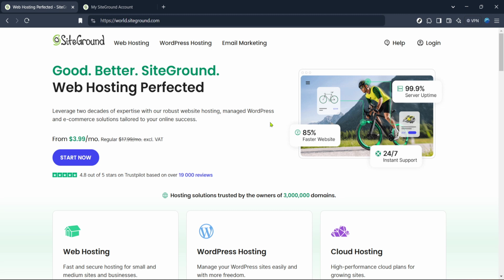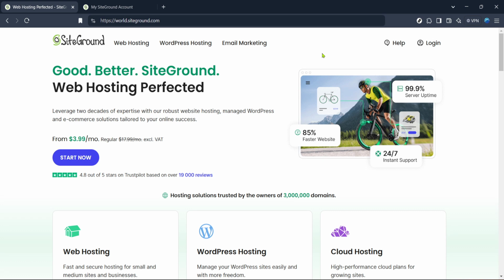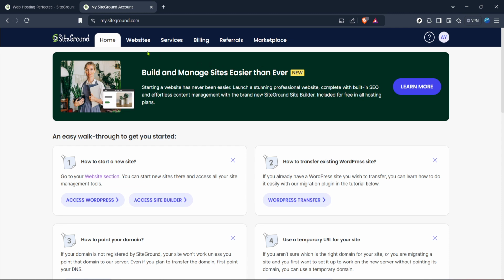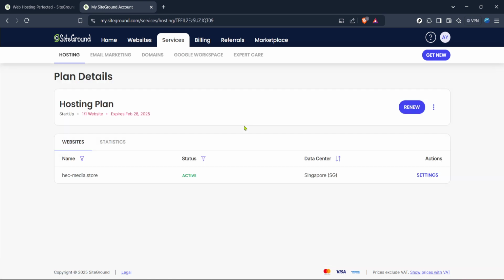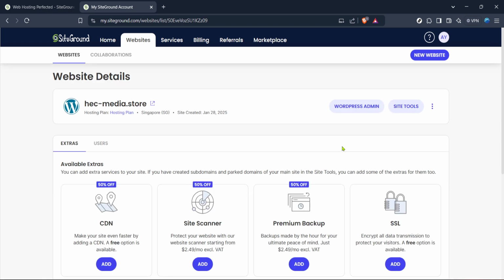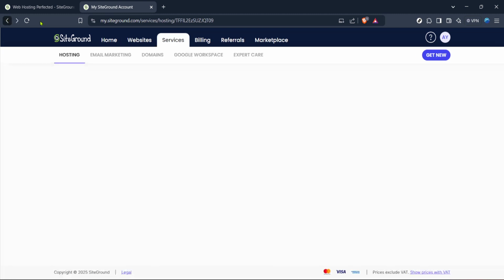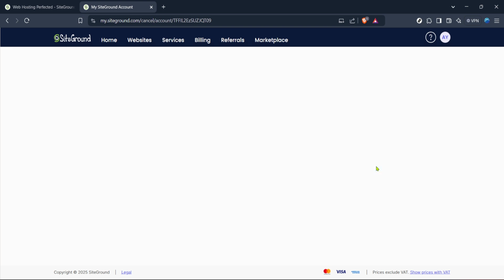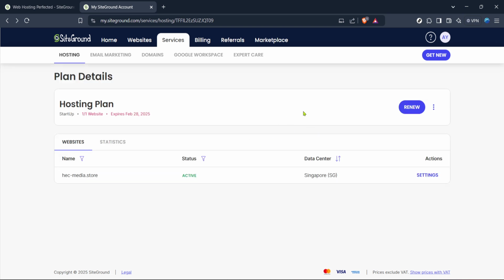How to Cancel a Siteground Account the Easy Way (Full 2025 Guide)